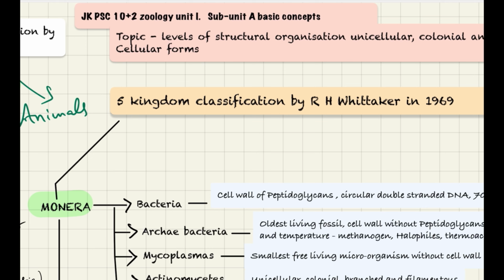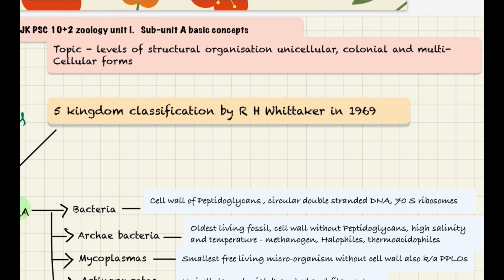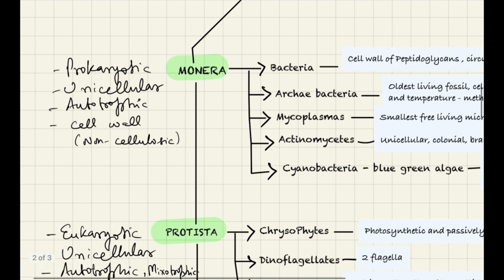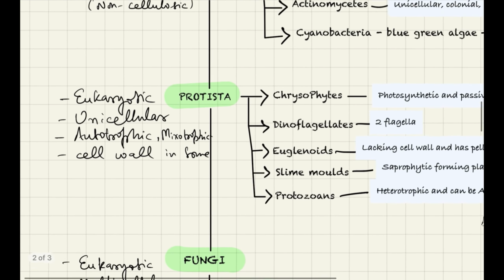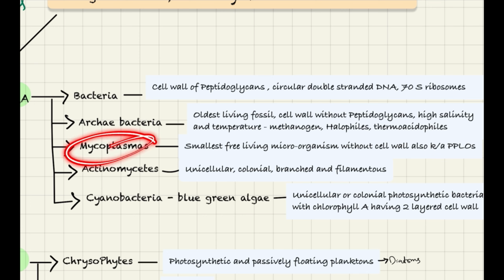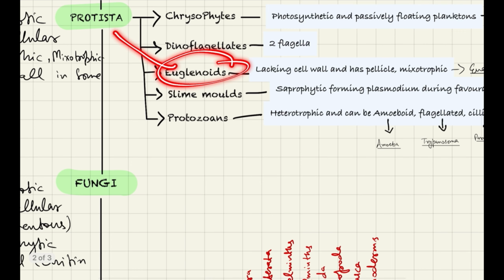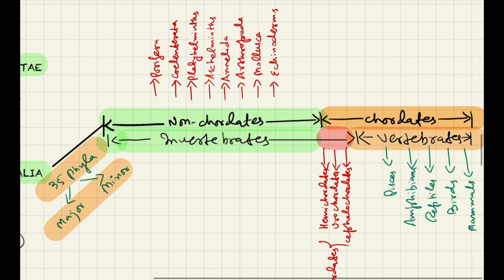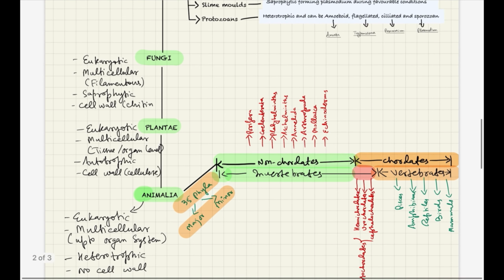L1-Unit-1 Diversity with MINDMAPS || Topic Structural Organization-|JKPSC 10+2 Zoology| NEET | UG/PG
Unique Initiative of doing Zoology with MINDMAPS Series for JKPSC 10+2 Zoology Lecturer Syllabus, NEET | UG/PG CUET and UPSC ZOOLOGY Optional.

Join most affordable (RS.499 instead of RS.1999-75% DISCOUNT-Rs13/Test) and comprehensive Test Series for JKPSC 10+2 Lecturer Zoology with 3 Tier Strategy from Conceptual to Advanced to PYQ Level from Telegram channel. Go to pinned Message and follow the instructions to join.

Steps:- 1. or play store
2. Log in as student.
3. Join classroom with the ID 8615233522
4. Make Payment and Done